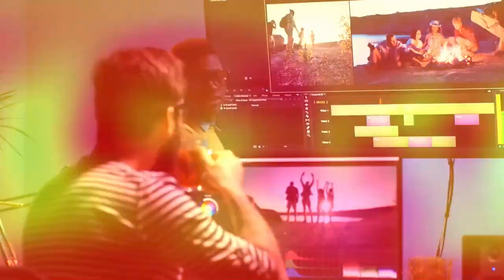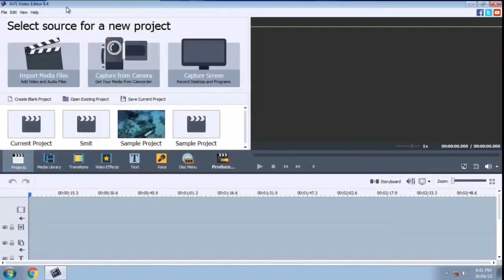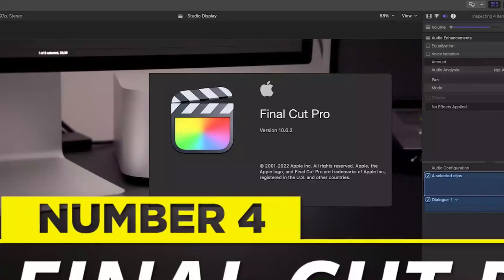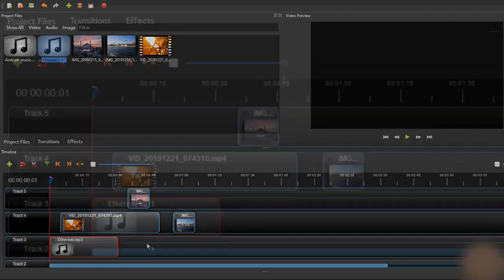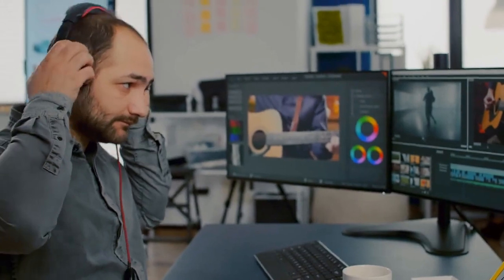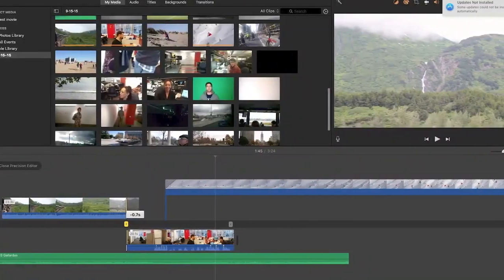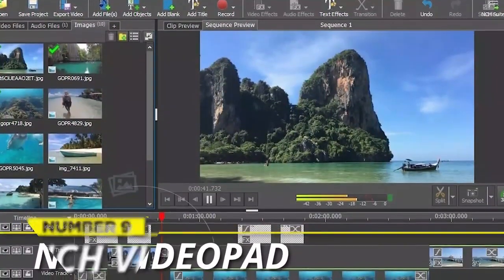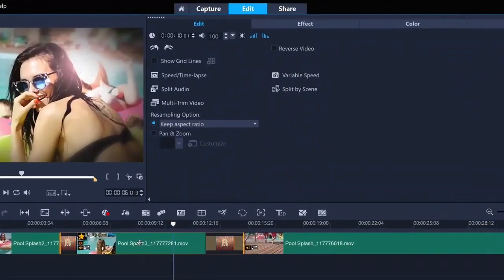The Best Editing Software for YouTube Videos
Hi Viewers!, In this video, we are going to discuss "The Best Editing Software for YouTube Videos". The Video is going to be amazing and informative, so make sure you stick till the end. We have gone through different type of editing software's, discussing about their pros and cons in editing processes, pricing plans and much more to save you time for choosing the best Editing software, that matches your needs.